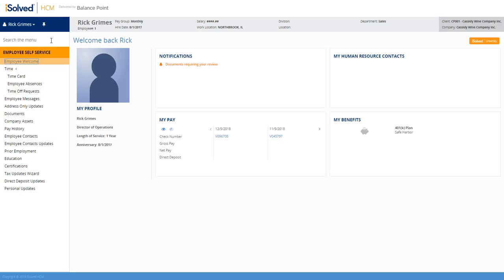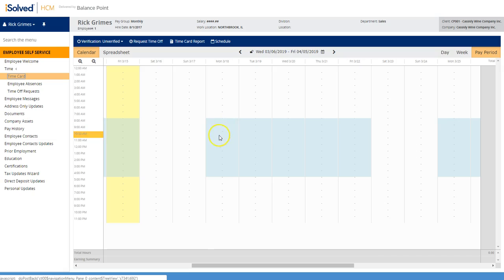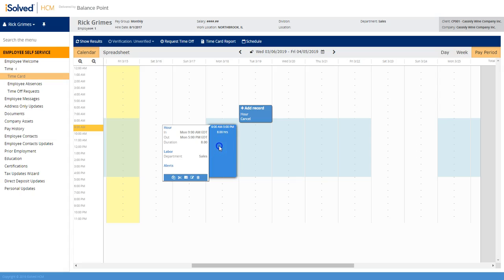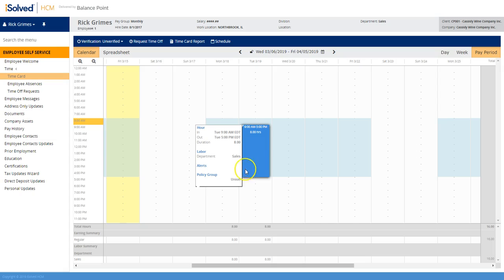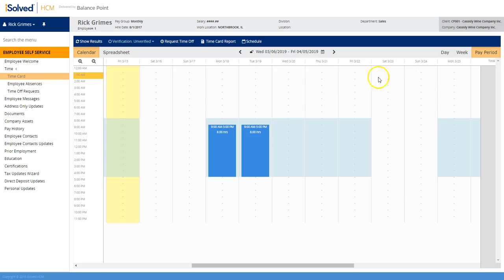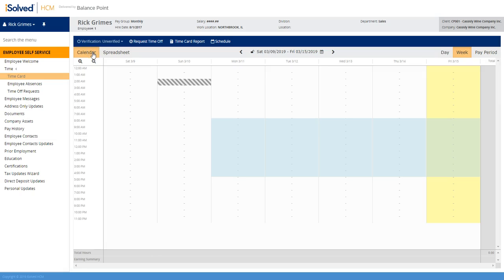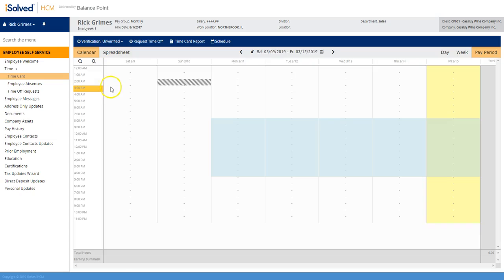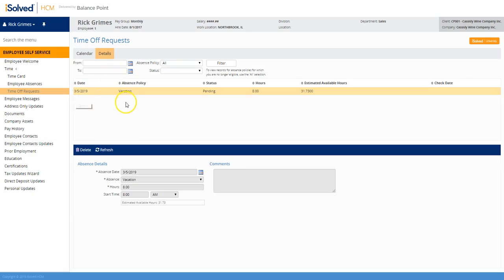EE Editing Time